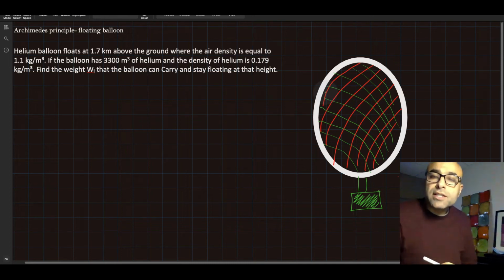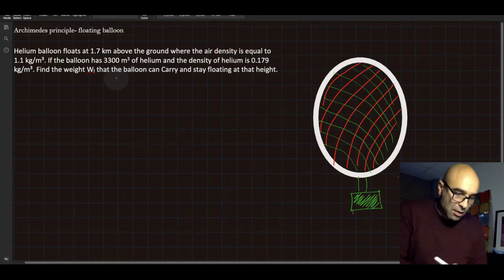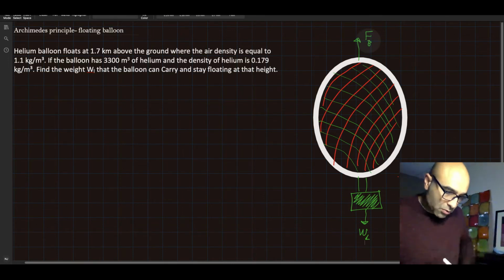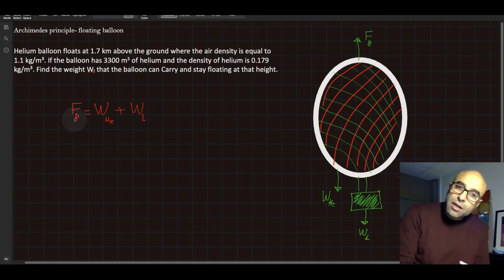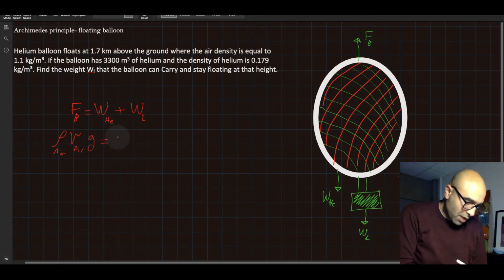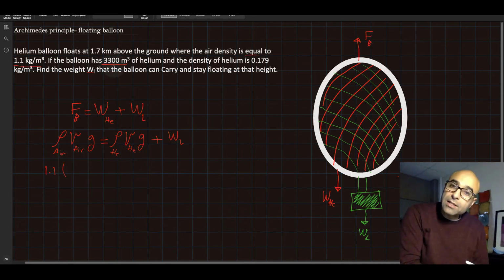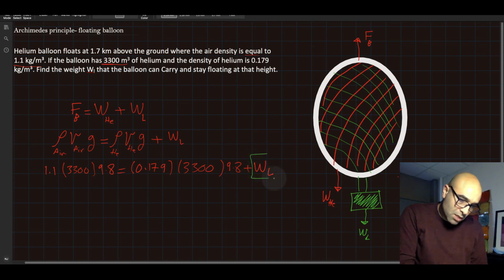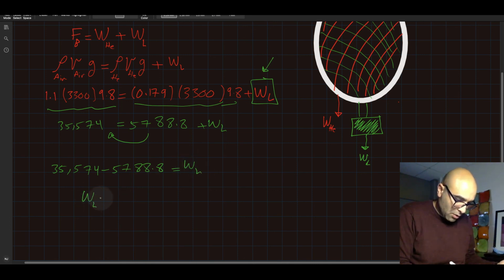Archimedes principle- a floating Helium balloon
This is an example where Archimede's principle alongside Newton's second law was used to find a payload on a floating helium balloon at a certain height.